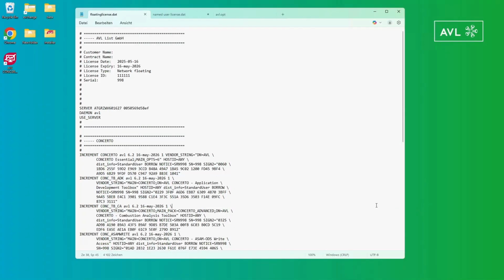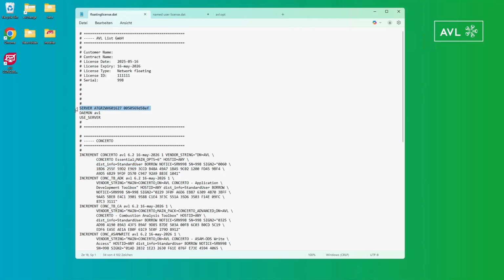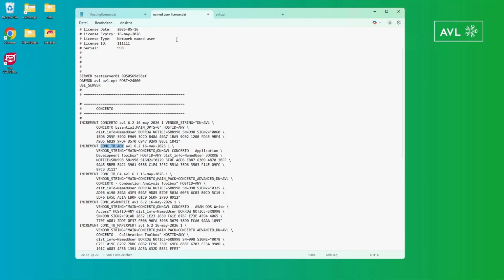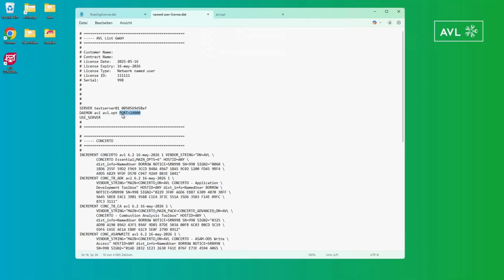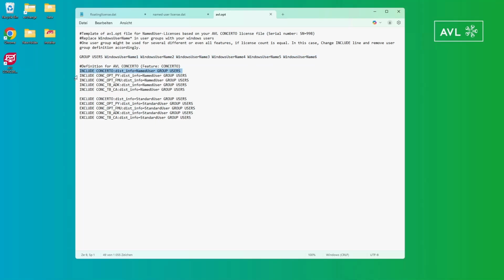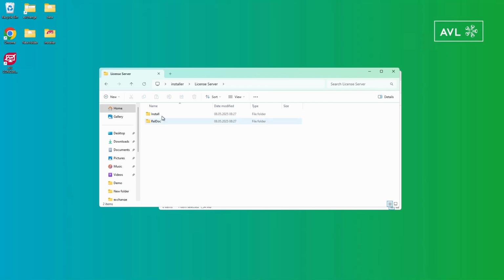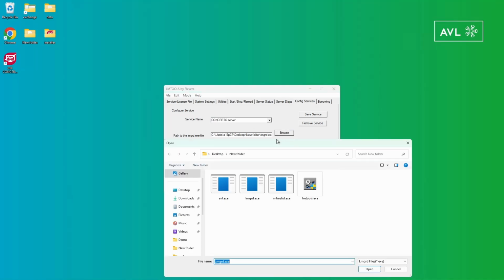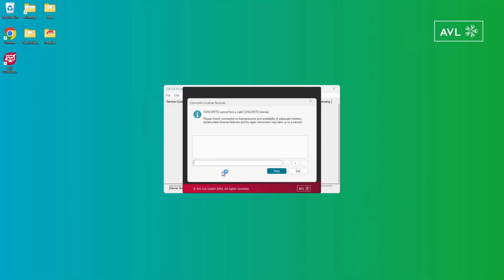Managing AVL CONCERTO Server Licences | Practical Insights for AVL CONCERTO™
How to manage AVL CONCERTO server licenses and install FlexLM license server

In this quick AVL CONCERTO tutorial, we show you how to manage your CONCERTO network licences.

In this video, you’ll learn:
✔️ To easily setup the license server and manage a network licence
✔️ How to identify different network licence types and create an option file

Ready to take your data reports to the next level?